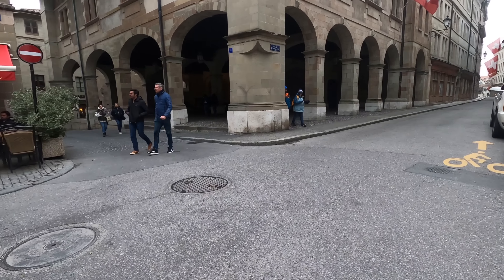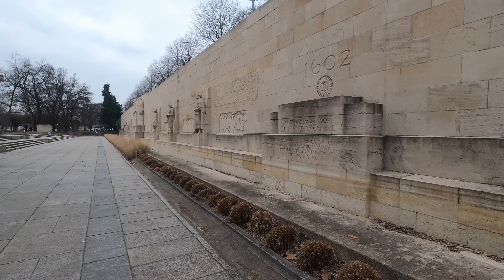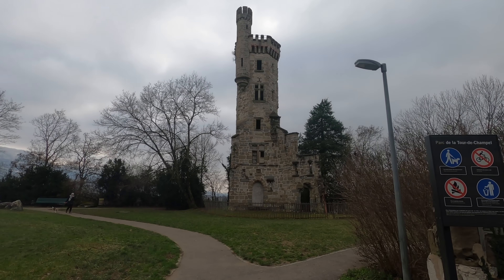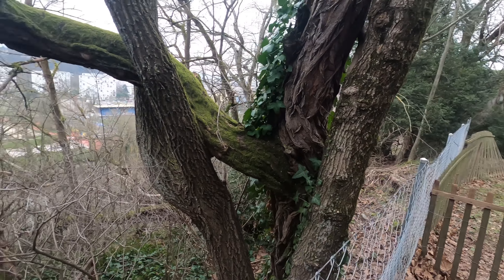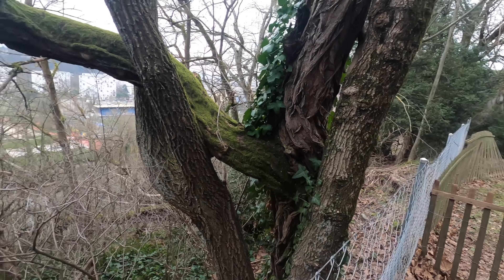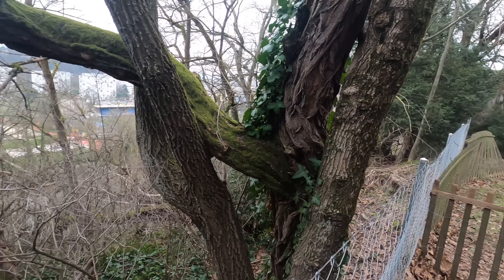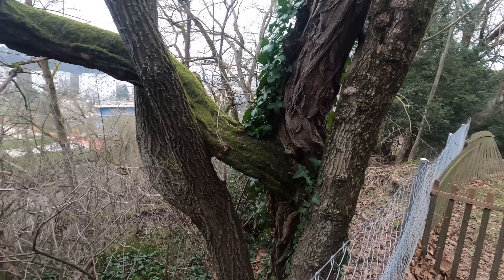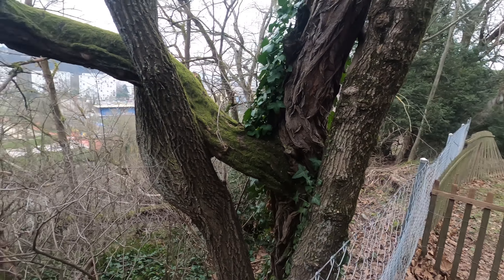Camping in Geneva 🌇